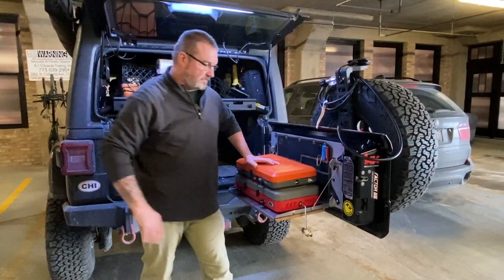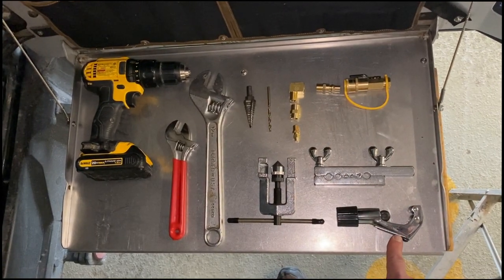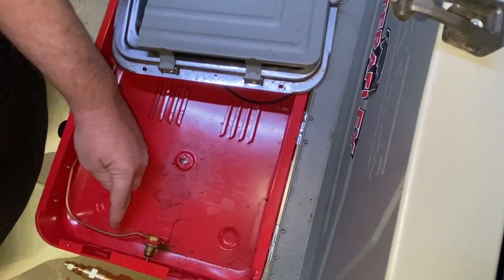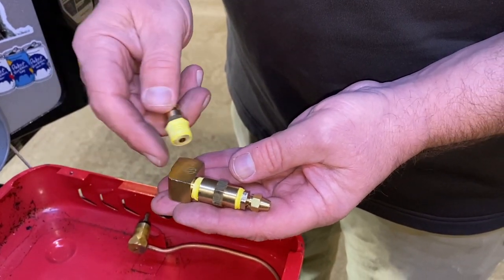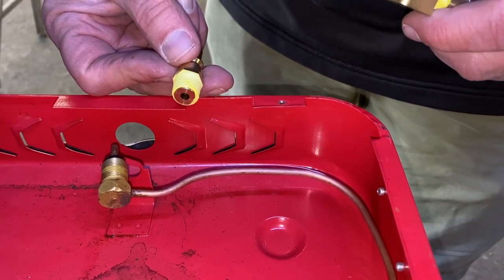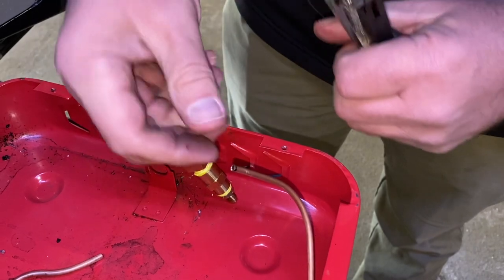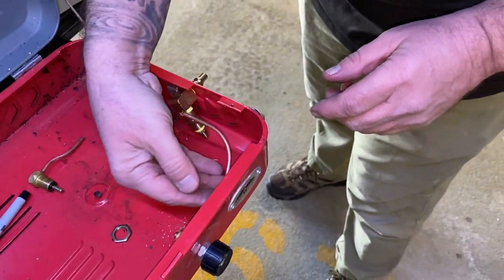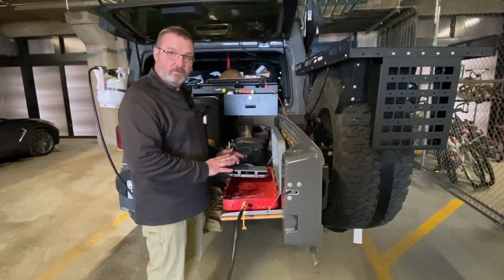You’re Going to LOVE This Camp Stove Mod!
I have modified my camp stove by removing the stiff metal propane connection and replacing it with a standard RV propane quick disconnect. This mod make it easy and convenient to hook up my stove to my 5lb propane tank. The quick disconnect is specific to RV propane systems, identical to this found on most RVs sold in the US. DO NOT use the quick disconnects meant for air tools-those will leak and are dangerous if used in this application. If you choose to do this mod to your own stove, operate the stove outdoors only as a additional precaution.

Parts Used:
RV Propane quick disconnect.
DOZYANT 1/4" RV Propane Quick...

1/4' street elbow
Boeray 2pcs Brass Fitting, 90 Degree Barstock Street Elbow, 1/4" NPT Male Pipe to 1/4" NPT Female Pipe

1/8 X 1/4 Reducing coupling
EDGE INDUSTRIAL Brass REDUCING...

1/8' Flare nut
GaoLing 2 pcs Brass Tube Fitting, Short Flare Nut, SAE 45 Degree Flare,1/8" Tube O.D

Flaring tool set
Appli Parts Professional Flaring...

Propane hose
GasOne 2120-012 Gauge Universal...

3/8 Flare X 1/4' FPT fitting
Anderson Metals 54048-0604 Brass Tube Fitting, Half-Union, 3/8" Flare x 1/4" Male Pipe

OPTIONAL 1lb Propane tank adapter

The following can be purchased at any big box home center:

11/64 Drill bit

Step Drill bit (1/2')

Wrenches

Drill